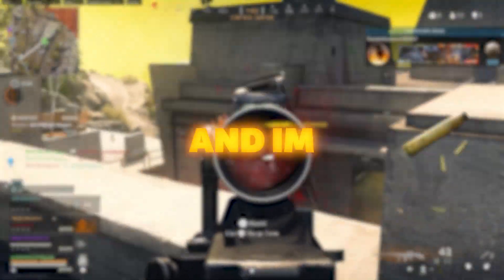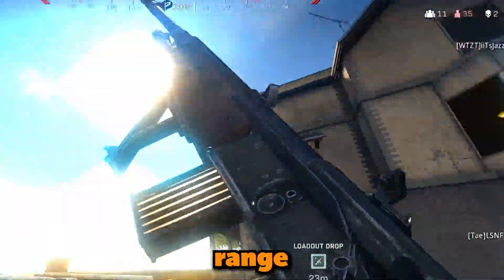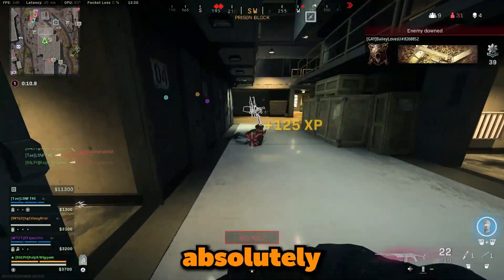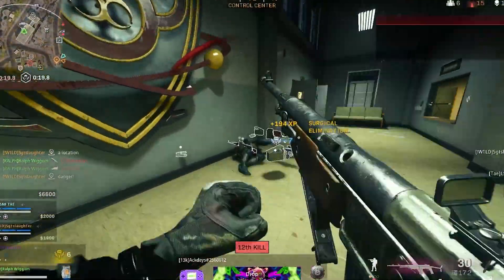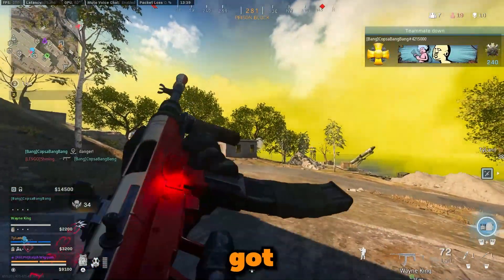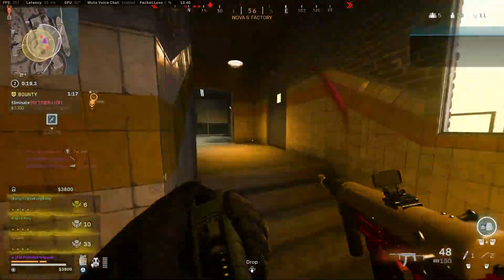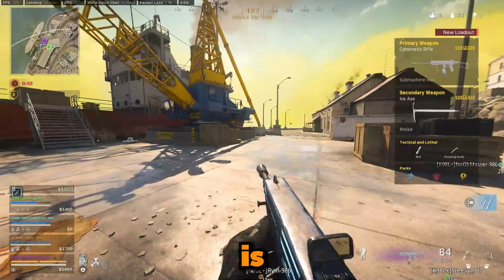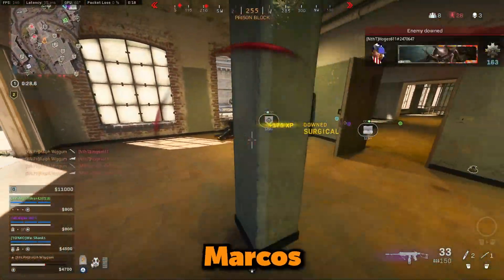the Top 5 New UPDATED META Loadouts in Warzone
These are the 5 Updated Rebirth Meta Loadouts in Warzone Season 4.

top 5 rebirth meta loadouts
top 5 rebirth loadouts
rebirth meta loadouts
best rebirth meta loadouts
best rebirth loadouts
rebirth island top 5 meta loadouts
rebirth island best loadouts
rebirth island meta loadouts
meta loadouts warzone
meta loadouts for rebirth
top meta loadouts for rebirth
top meta loadouts for warzone
marco class warzone
marco 5 class rebirth
marco class rebirth
blixen class rebirth
blixen class setup
blixen class setup rebirth